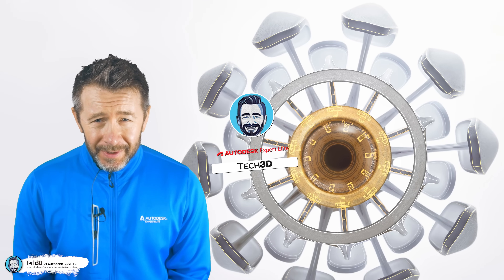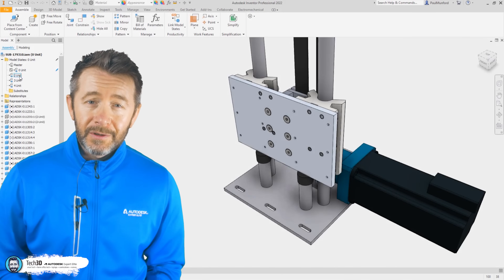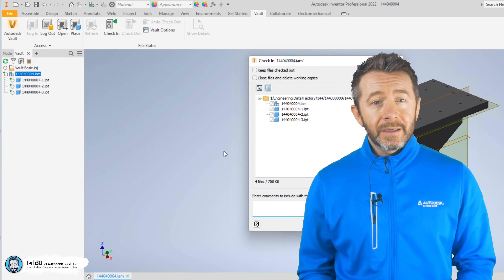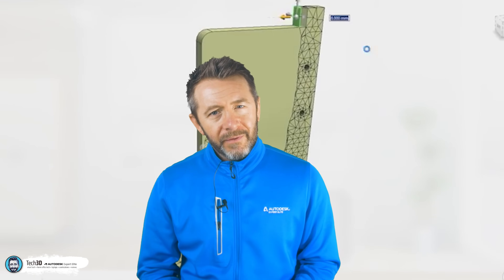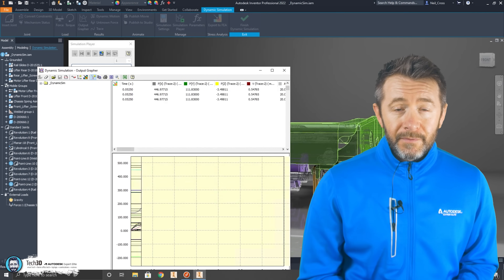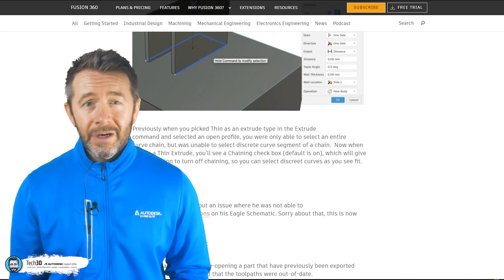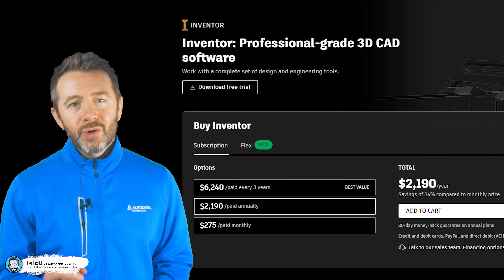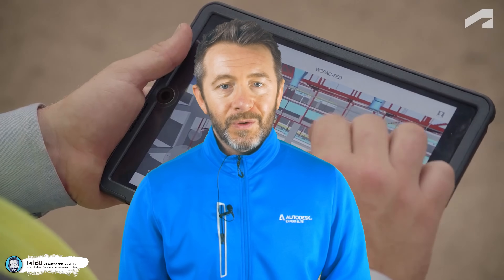7 Big HIGH LEVEL Differences Between Inventor & Fusion 360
Autodesk Inventor vs Fusion 360, there's far more to it than which one has this button and that feature.  So in this video, we take a look at the high level framework differences between the two.

Join the Tech3D Discord Server and talk to us all about this stuff!

Autodesk store for pricing and discounts!

0:00 The not so new kid on the block
1:04 #1 Localisation/Platform
2:05 #2 Product Maturity
3:42 #3 Team Collab/Data Management
5:52 #4 Blue vs White Collar
7:56 #5 System Requirements
10:11 #6 The Community
12:42 #7 The Price
14:57 End

Fusion 360 Free